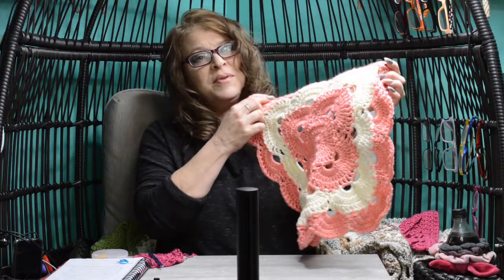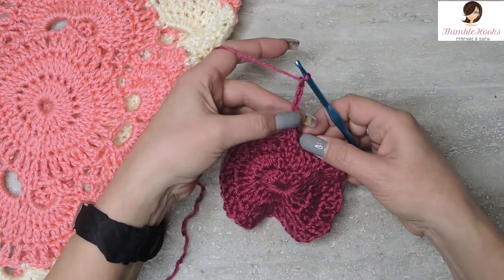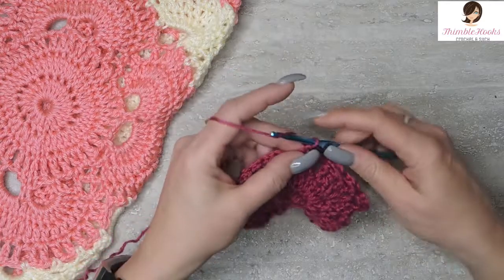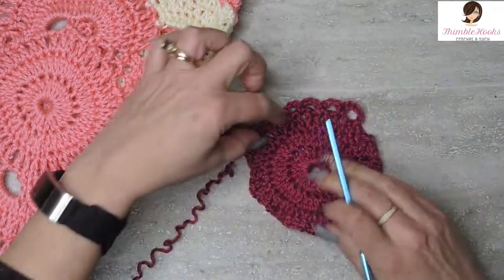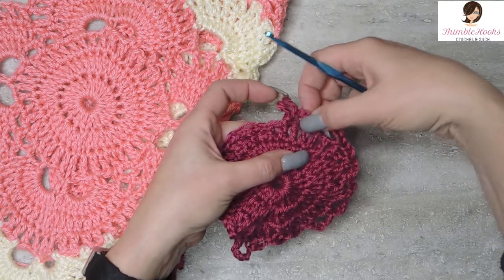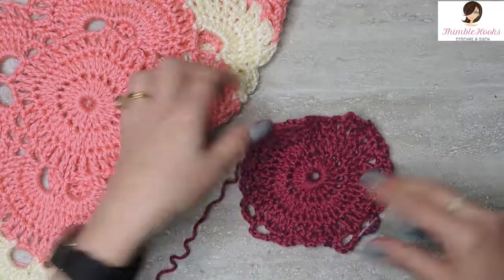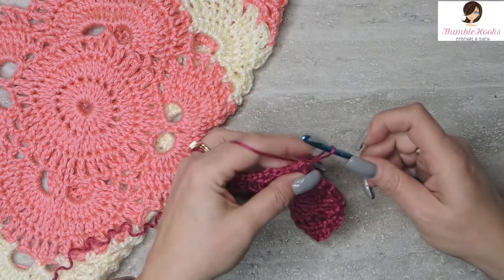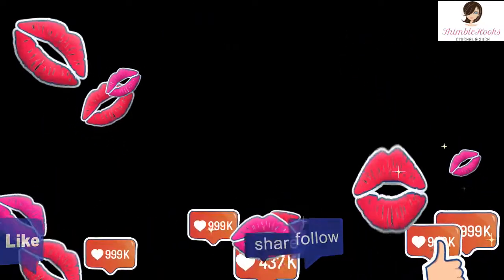Crochet-A-Long / VIRUS BLANKET / Pt 2 of 9 / Stitch by Stitch Tutorial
Crochet-A-Long / VIRUS BLANKET / Pt 2 of 9 / Stitch by Stitch & Round by Round Tutorial

I received such a positive reception to my original Virus Blanket video that I decided to do a 9 part Virus Blanket Intro Video Series that goes into great detail.
I show you every Stitch and Round as we move forward.
This video is part 2 of the 9 parts and covers Round 4.
I will post a new part weekly until it is completed!  (IT IS ALL POSTED NOW!)

Here is my original Virus Blanket Video:
ThimbleHooks - "The hardest working crocheter on YouTube"